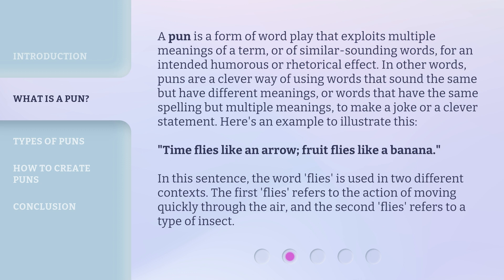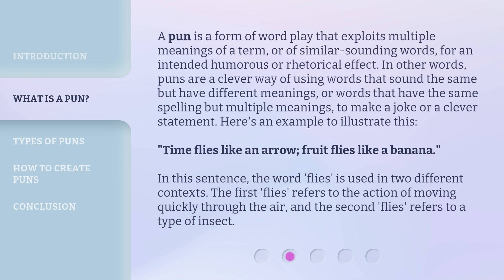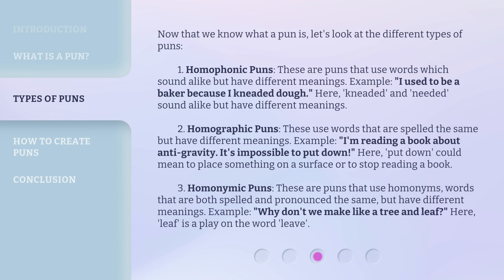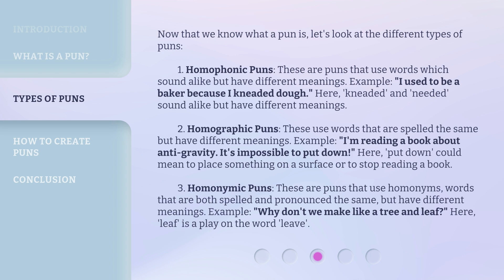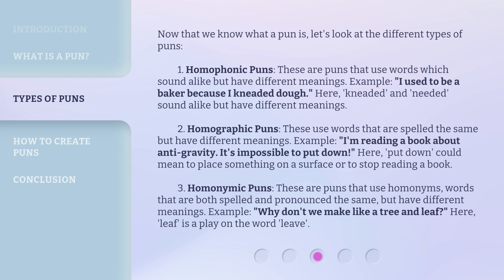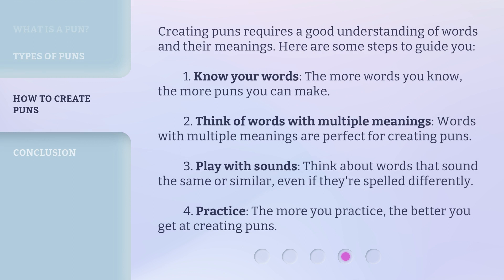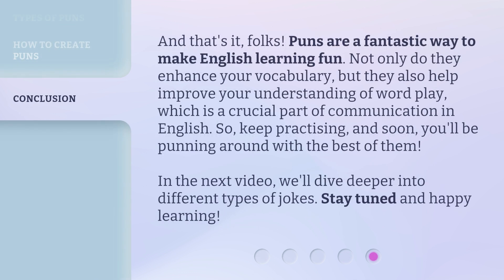Punning Around: Making English Fun with Puns!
Punning Around: Making English Fun with Puns! • Discover the joy of puns and how they can make learning English more enjoyable! Join us as we explore the different types of puns and learn how to add a humorous twist to your conversations and stories.

00:00 • Introduction - Punning Around: Making English Fun with Puns!
00:31 • What is a Pun?
01:19 • Types of Puns
02:23 • How to Create Puns